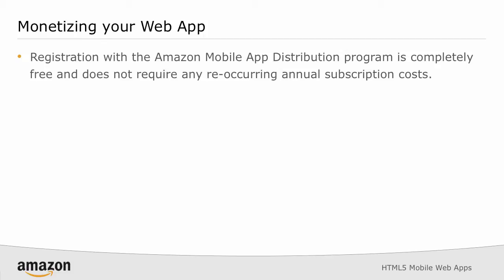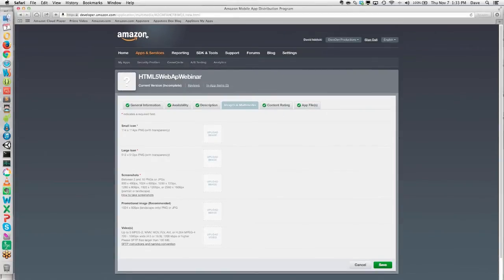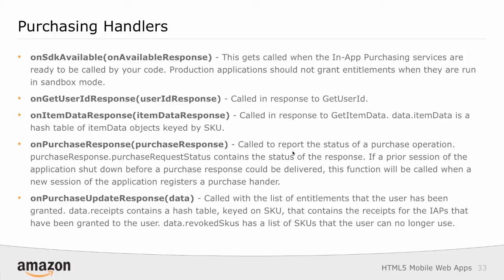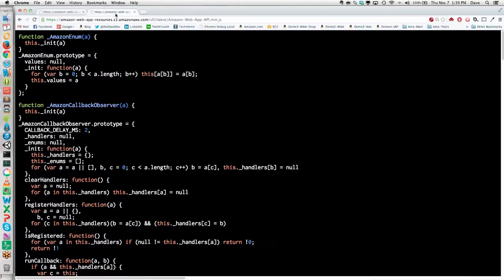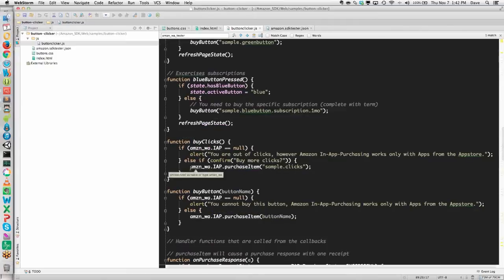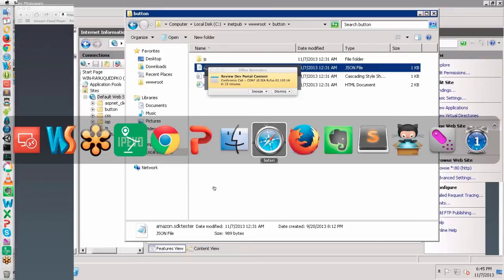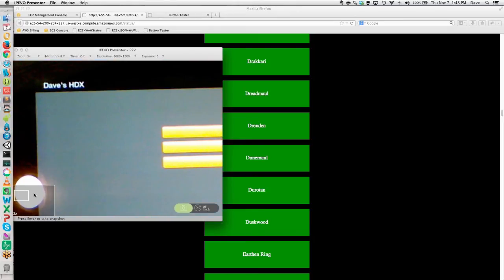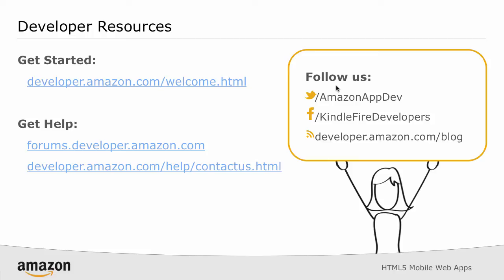Using the Amazon In-App Purchasing API with your Web App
- Click Here to Submit Your Mobile Web App Today!